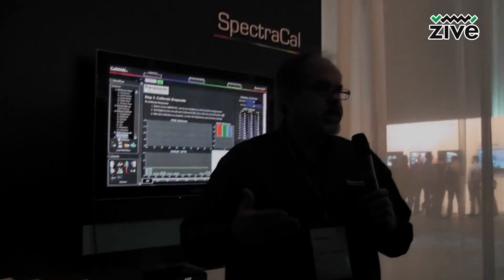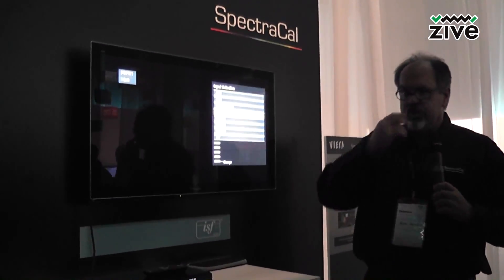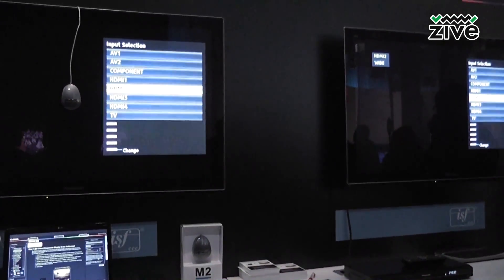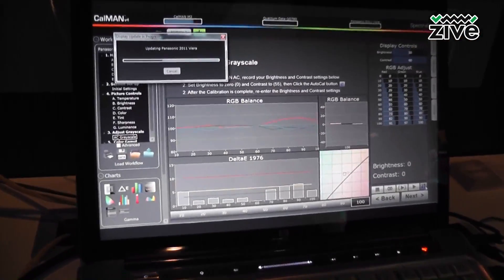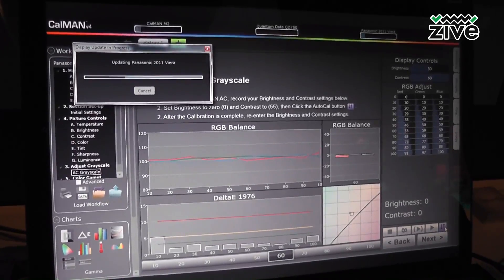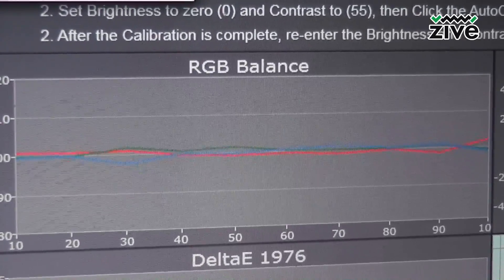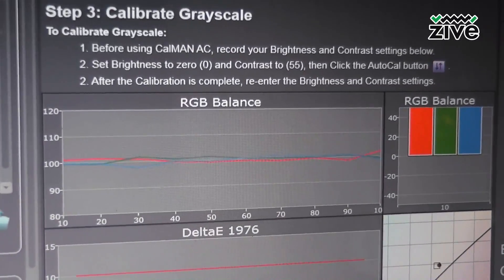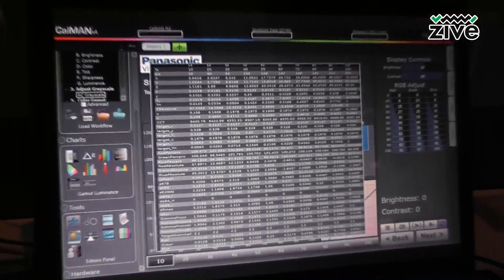Panasonic Convention 2011 - SpectraCal automatická kalibrácia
Kalibrácia farieb 3D televízora pomocou kolorimetra a generátora signálu na výstave Panasonic Convention 2011 v Londýne